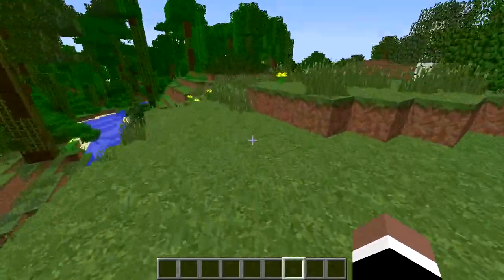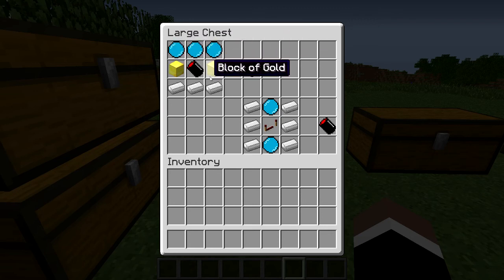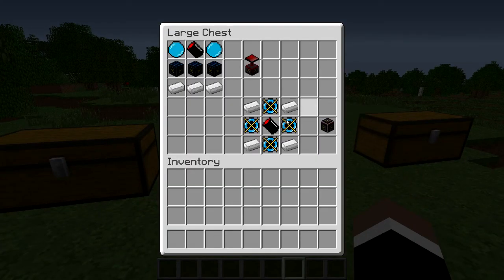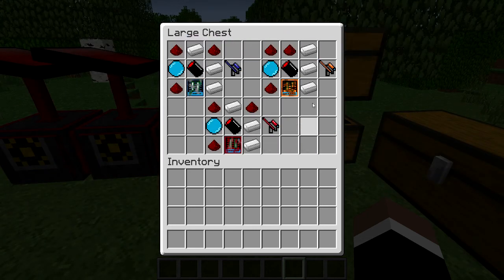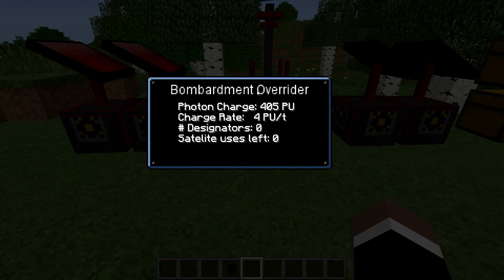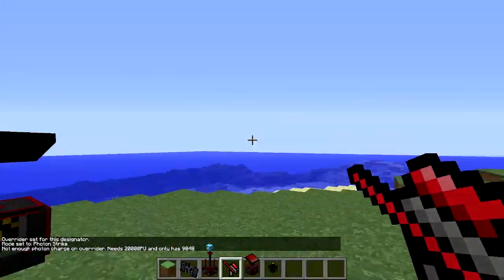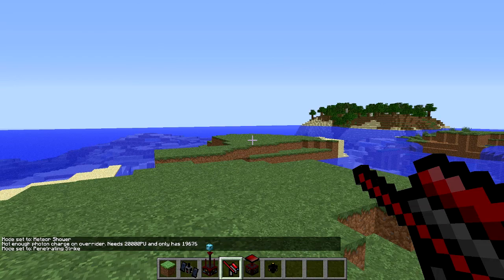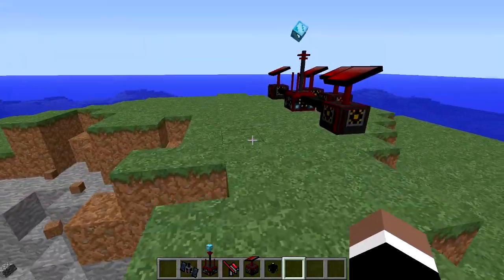Minecaft Mod Review: SATELLITE CANNONS!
Hope You Enjoy Bruhs! Deuces;)
Share this with your friends:). It helps a lot, makes my channel grow, and keeps me happy!
Go For 10 Likes!:)
WANNA TRY THIS MOD?!
Since you are now being forced to use Google+, why not follow me or circle me or whatever dafuq it's called:)